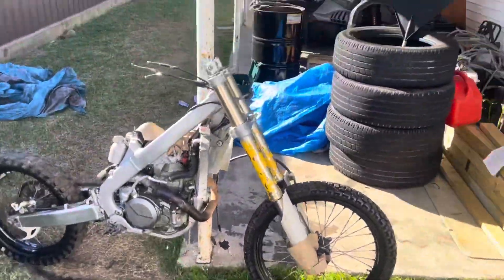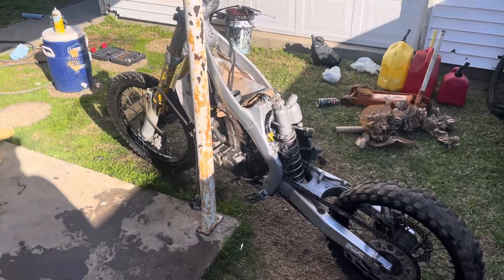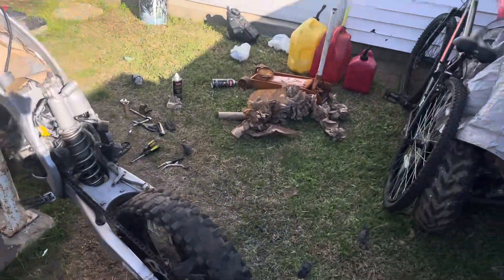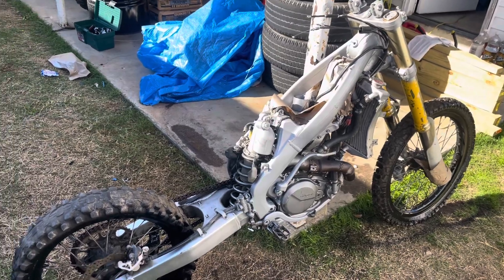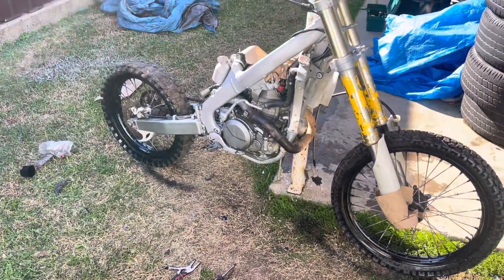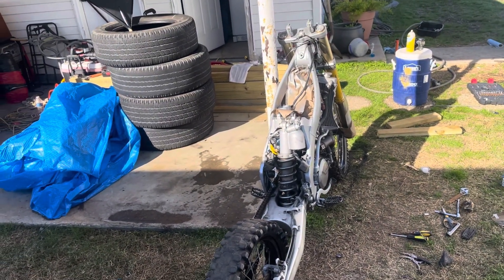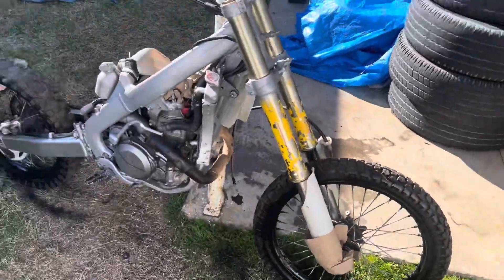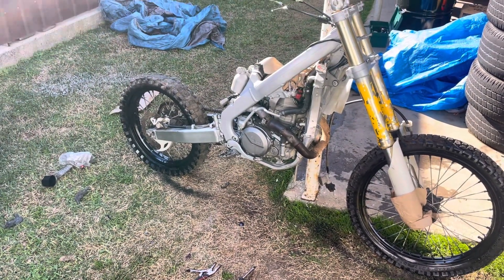$75 scrapyard 2012 CRF450r update #1